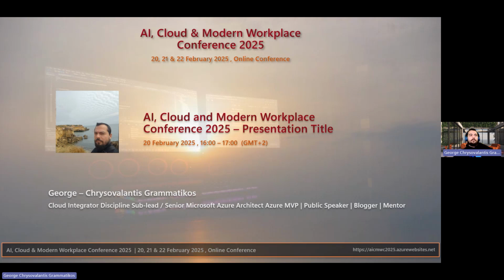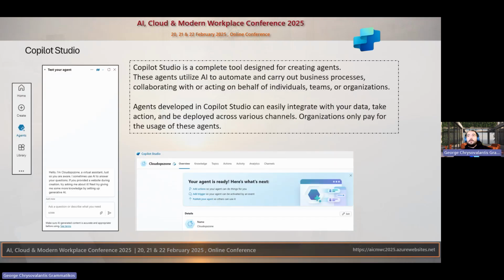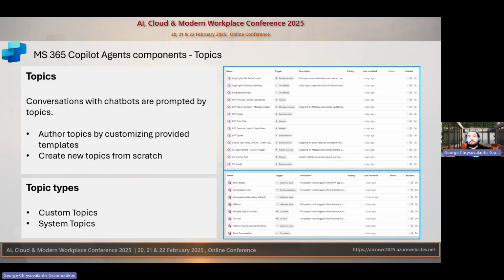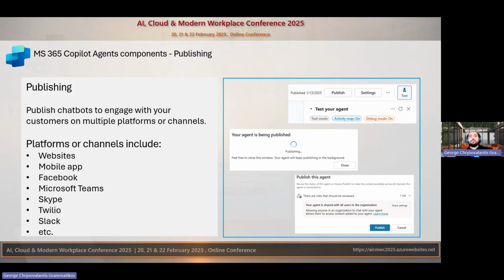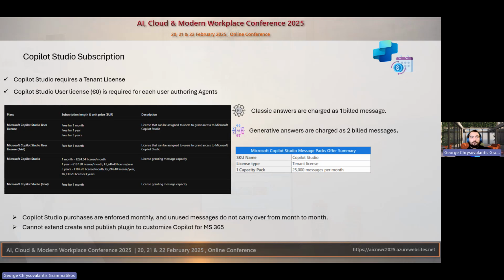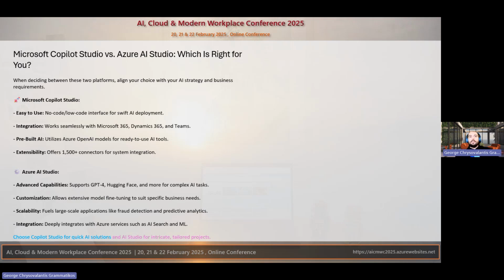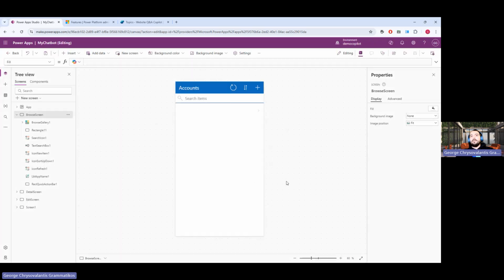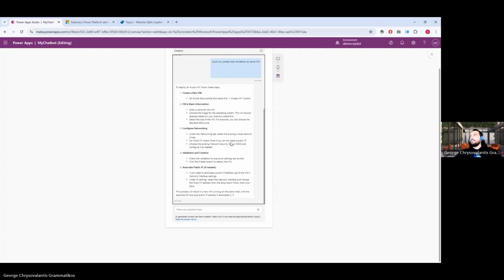Create and deploy a Microsoft Copilot Studio Agent within your Canvas app